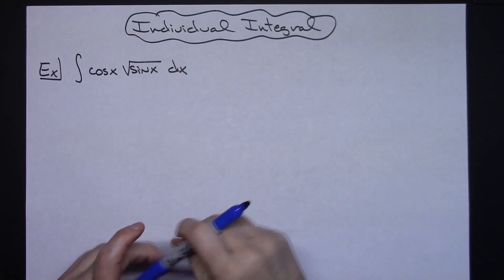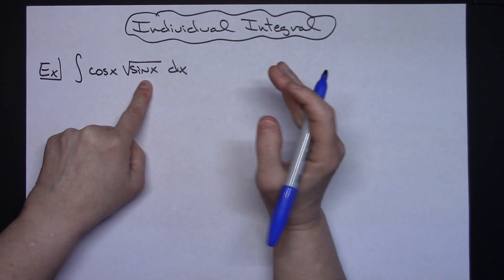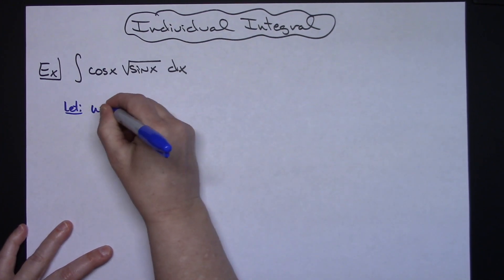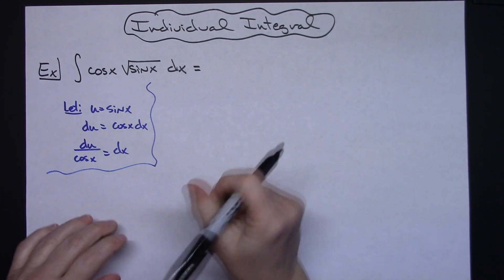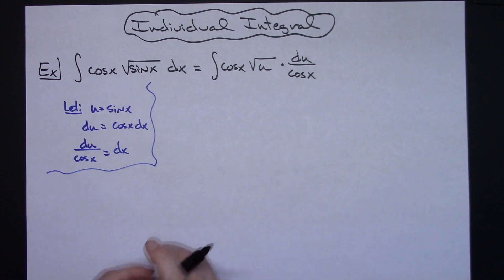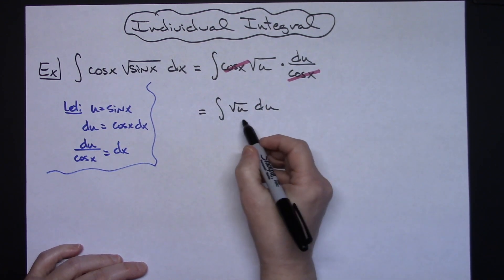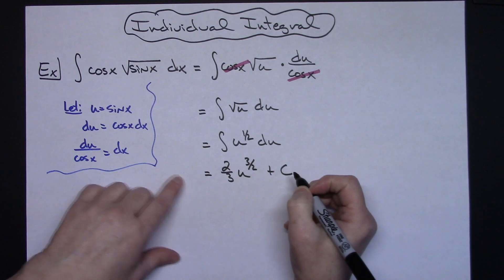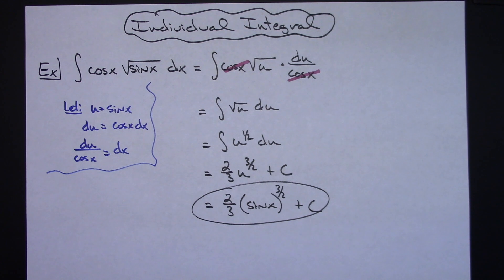Integral of cos x sqrt(sin x) ❖ Calculus 1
This video goes through the integral of cos x sqrt(sin x).  This is a straight forward u-substitution integral which would typically be found in a Calculus 1 class.